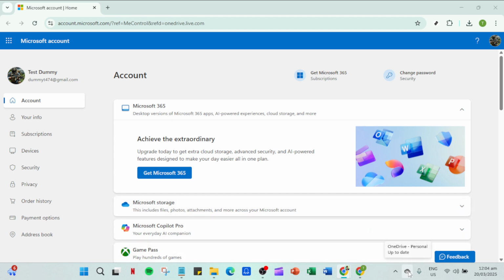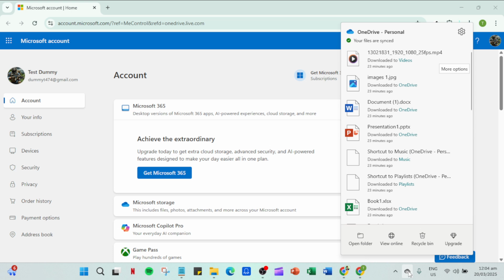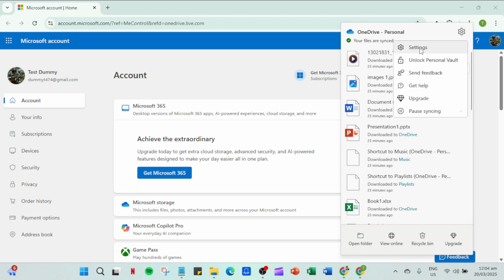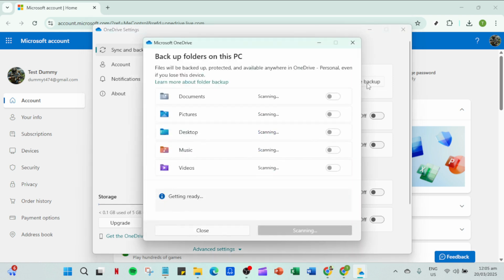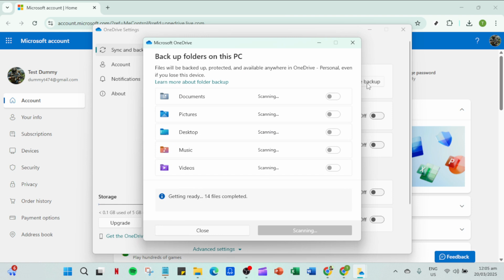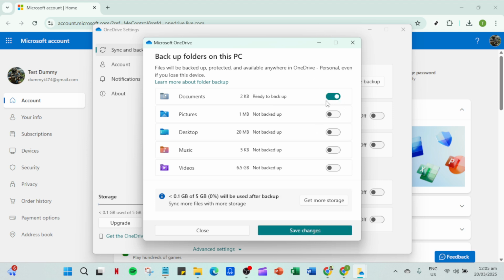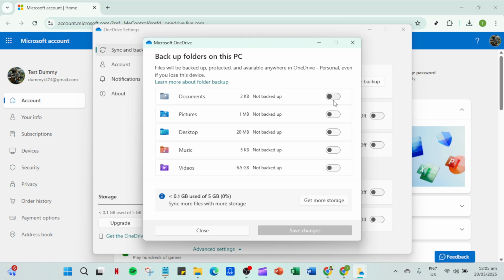How to Sync Your Onedrive to Your Computer [2025 Full Guide]